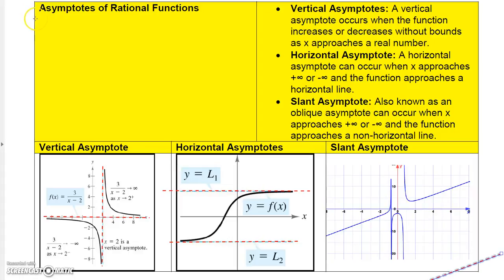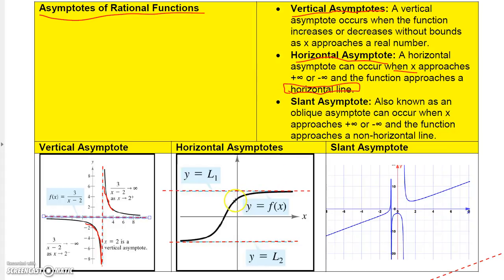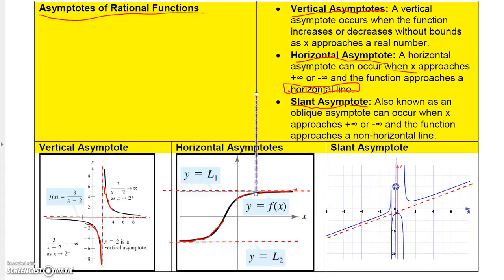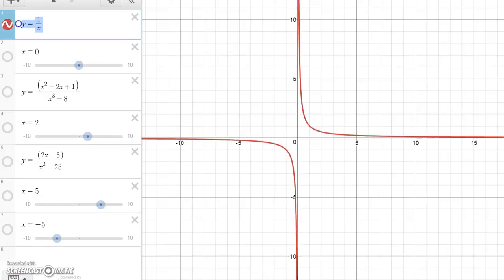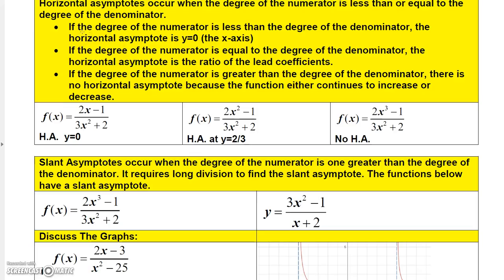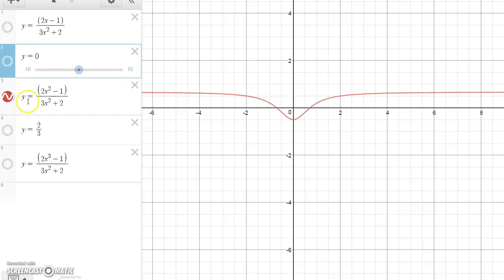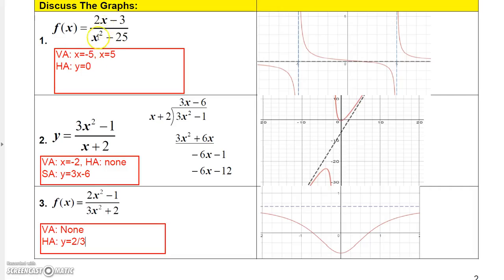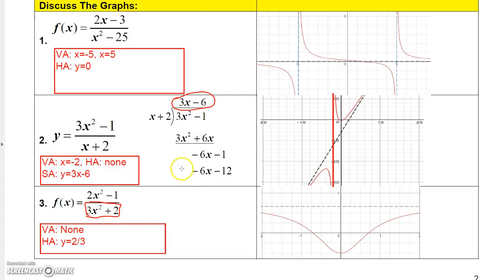CollegeAlgebra 2.8.2 Rational Functions Part 2 Asymptotes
College Algebra and Finite Math Video:: Rational Functions Part 2